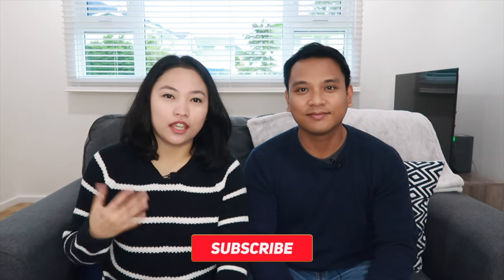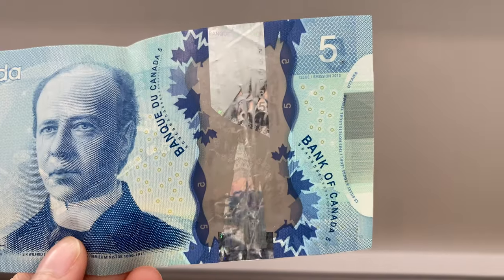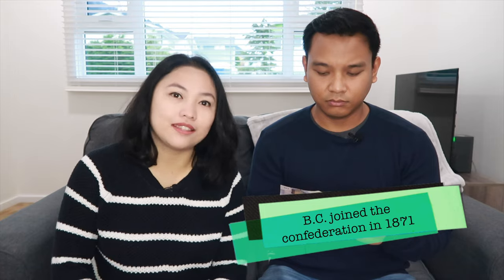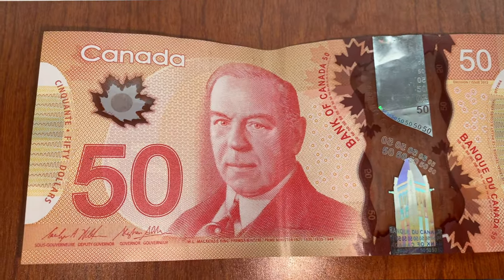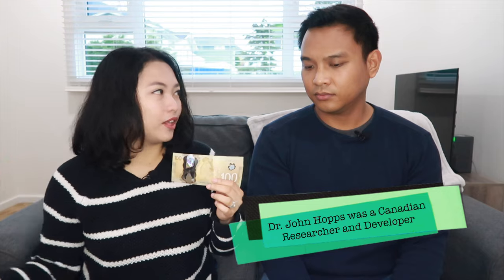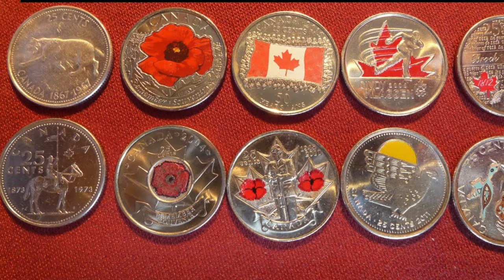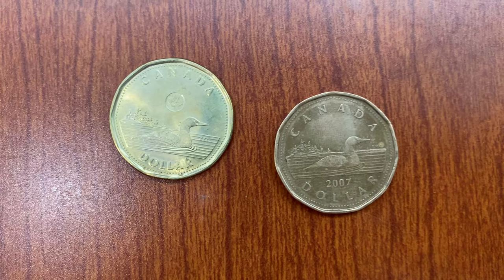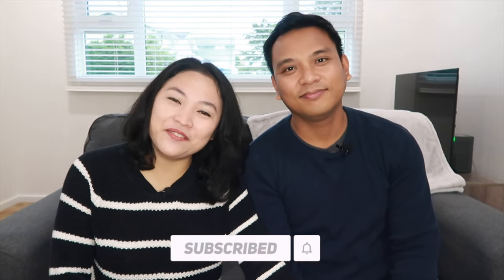WHAT CANADIAN MONEY LOOKS LIKE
This video will help you be familiar with Canadian currency plus more information about the history of Canada. Hope you like it.

Tiktok: Luzzzzy (tagalog content only)